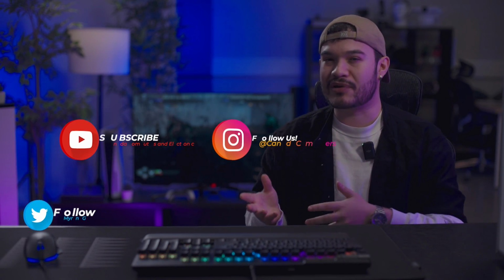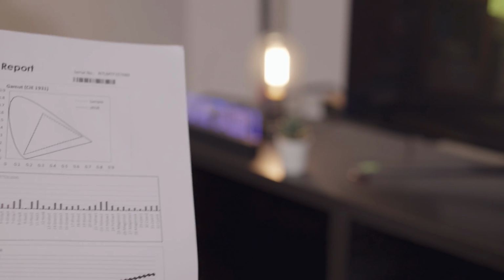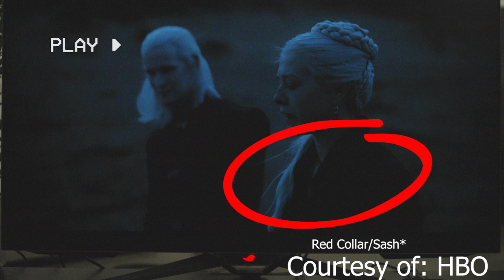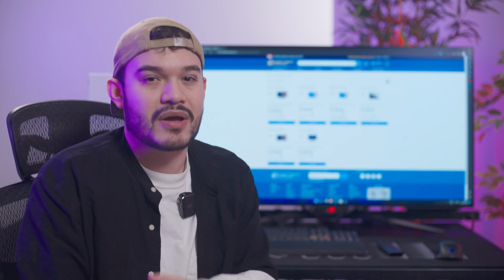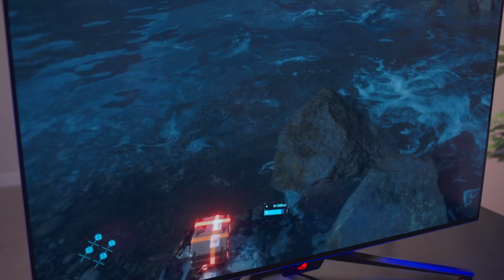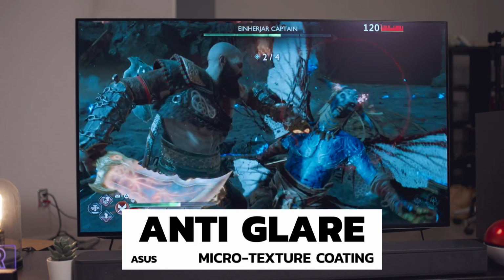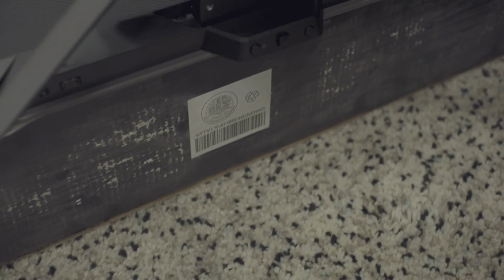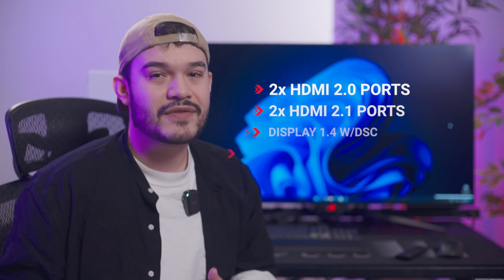ASUS's Amazing OLED Beast - ASUS PG42UQ OLED MONITOR REVIEW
We were lucky to get the opportunity to test and try out the ASUS ROG SWIFT PG42UQ. A 42 Inch 4K OLED Gaming monitor which surprisingly worked really well as a personal TV for casual gaming and media viewing. Featuring a competitive anti-glare finish that lets you enjoy and experience the full vividness of colors.

This Mesmerizing display comes second to none in both build quality and features and we were delighted to test it out in multiple scenarios.

ROG Swift PG42UQ Gaming Monitor